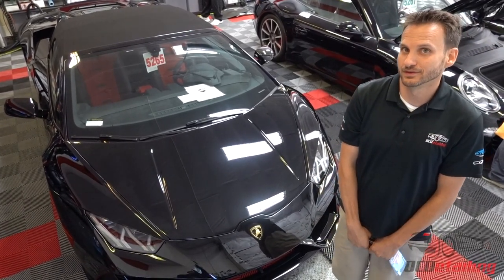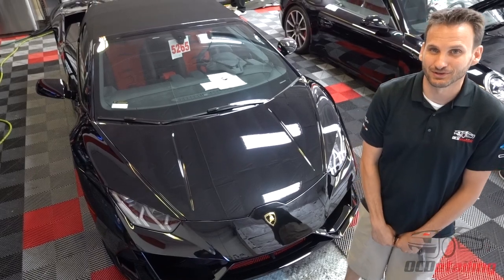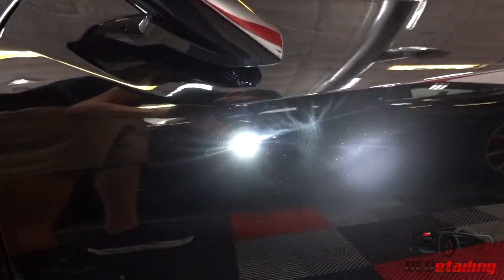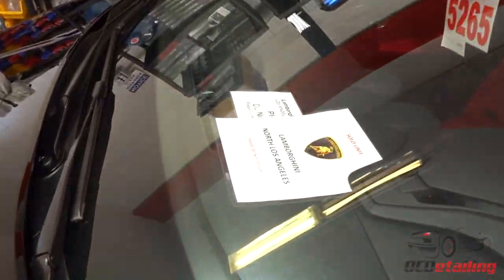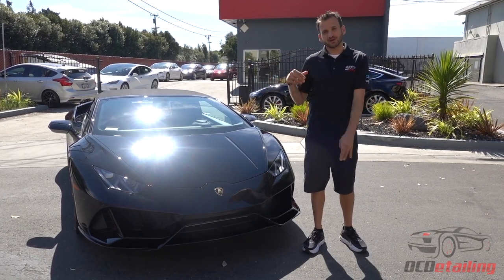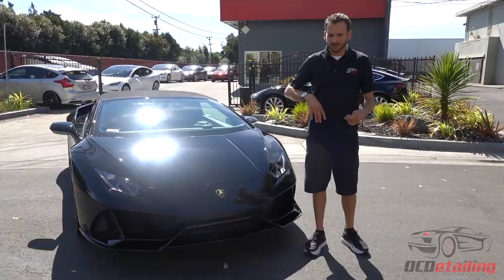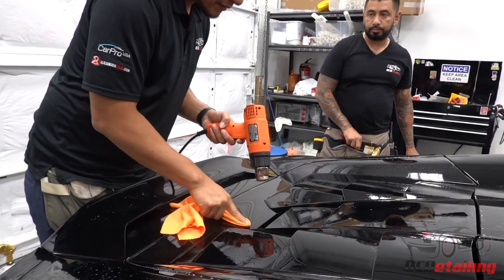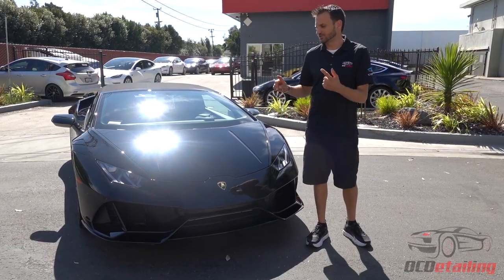2020 Lamborghini Huracán Evo Spyder - Full STEK DYNOShield PPF and CQFR Coating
2020 Lamborghini Huracán Evo Spyder - Full STEK DYNOShield PPF and CQuartz Finest Reserve Ceramic Coating

100% Custom Install Paint Protection Film Wrap
Glossy/Clear Full Wrap (not matte)

DYNOshield Paint Protection Film (PPF)
Hydrophobic, self healing paint protection film with a Glossy Finish.

10 Year Warranty:
DYNOshield paint protection film is warrantied for 10 Years against delamination, yellowing, bubbling and cracking.

-Paint correction to remove surface defects and brighten the paint up to the highest possible level
-Removing and polishing wheel barrels (inside) and faces
-Polishing painted calipers (if they are painted)
-Deep cleaning fender liners
-Polishing all glass
-Polishing all metal
-Polishing the light covers
-Deep cleaning the plastic trim

-CQuartz Finest Reserve on all the painted surfaces IR cured for maximum hardness and gloss.
-CQuartz Finest Reserve on all the wheels and calipers.
-FlyByForte glass coating on all exterior glass.
-Car Pro Dlux trim coating on the plastic trim around the car, prevents plastic from fading or looking old.

Apply interior coatings to hard surfaces, leather seats, fabric coating.

OCDetailing®

Address:
37451 Jansen Ter

Services:
Paint Correction
Paint Protection
Clear-Bra Guard
Window Polishing & Coating
Opti-Coat Pro

⚠️ You’re free to use this track, but you must include the credits in your description (Copy & Paste):

🎵 Track Info:

Title: Waves Are Beautiful Only When They Break by Seoul June